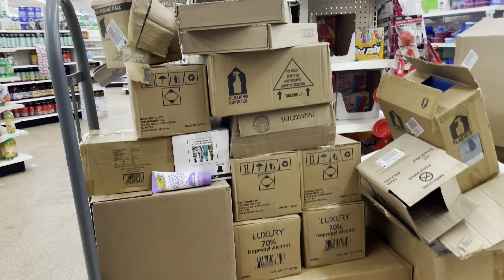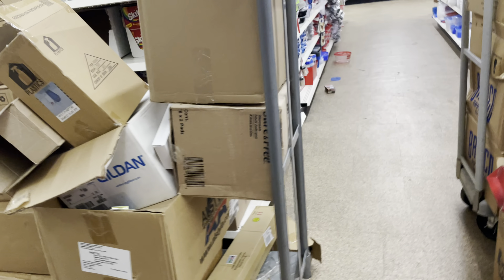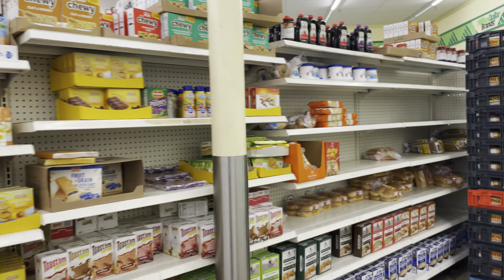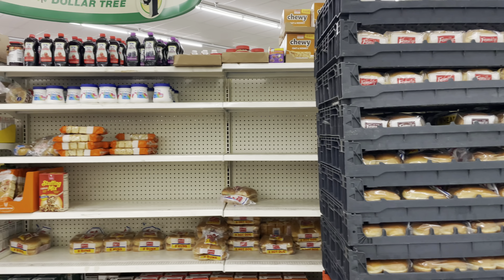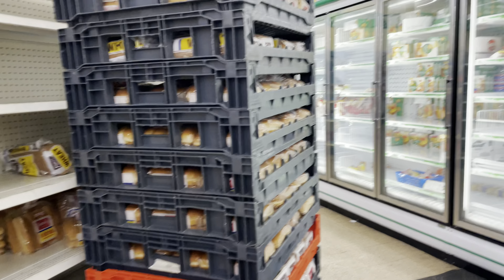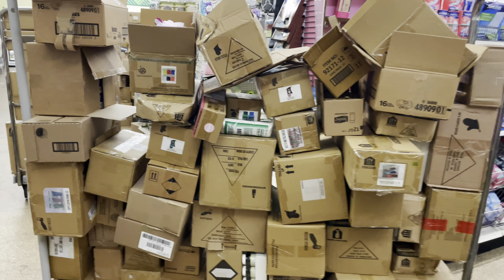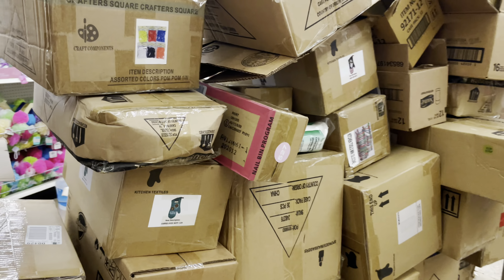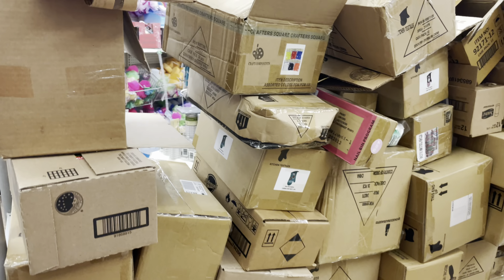Extreme Shortages? Grow Your Own Food, maybe…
I made an impromptu atop at a local Dollar Tree and this is what I saw. Do you need to grow your own food and learn skills to help with self sustainable loving?